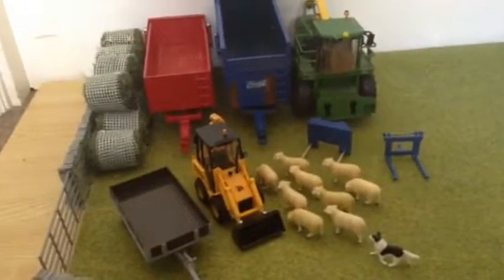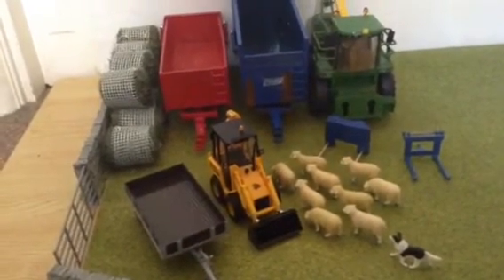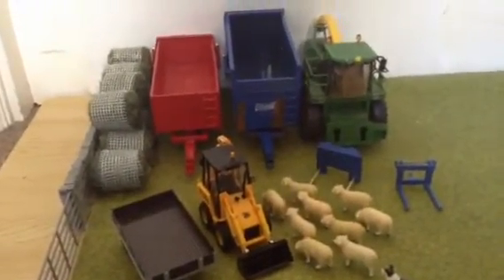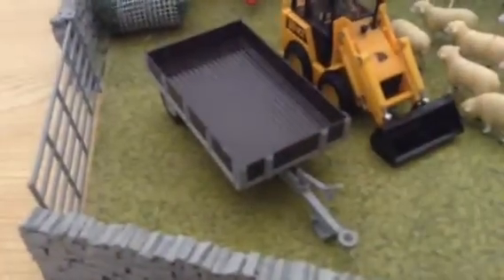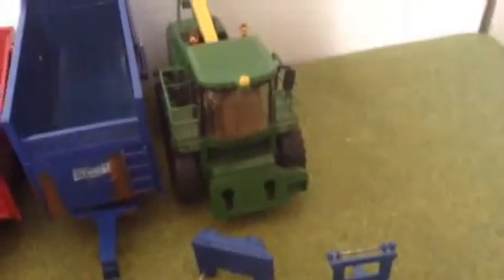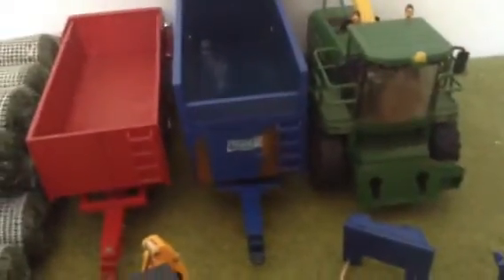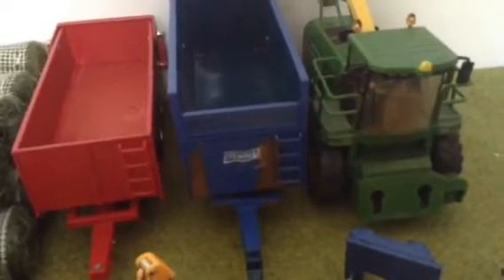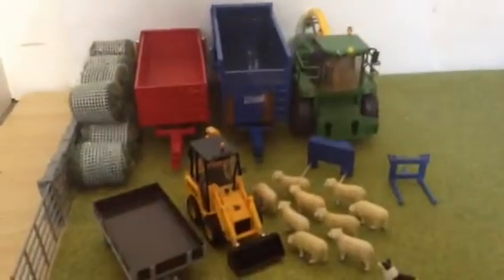New models 9/8/15